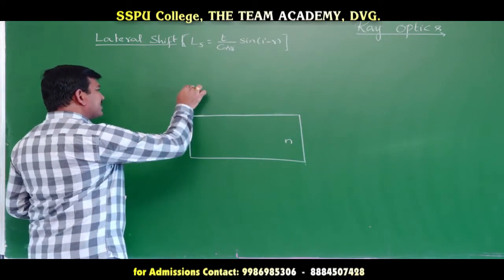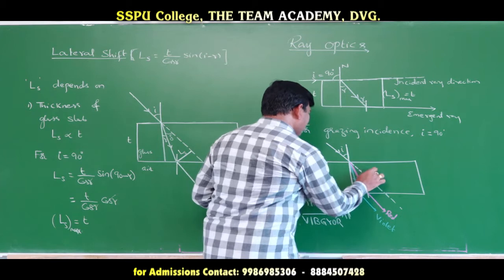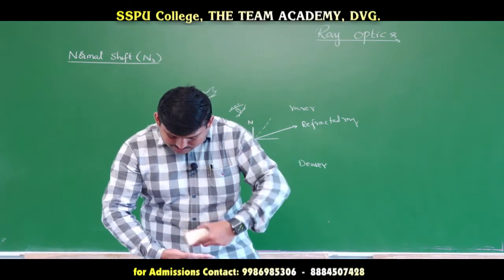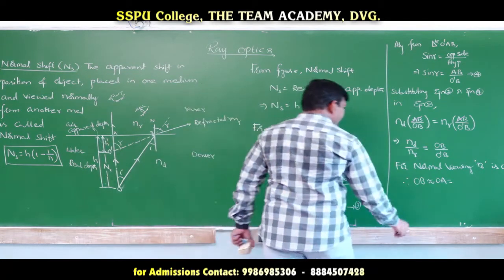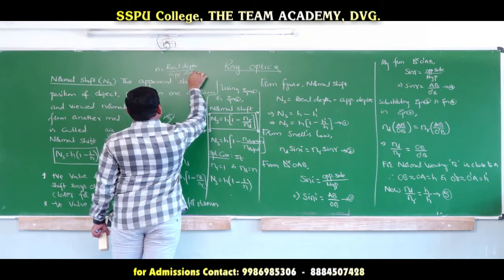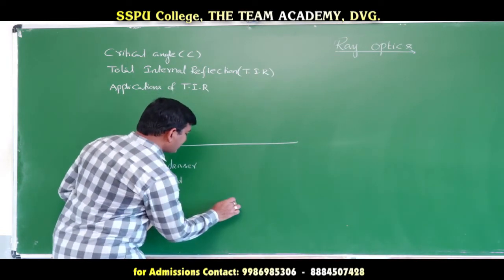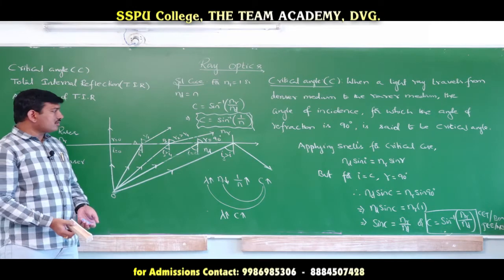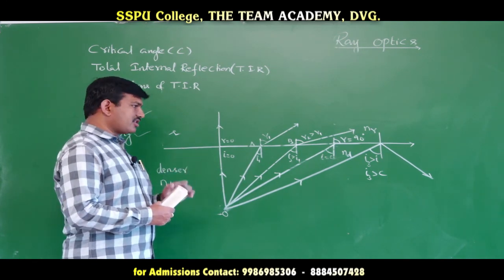PHYSICS:optics (PART 5) BY SNB SIR